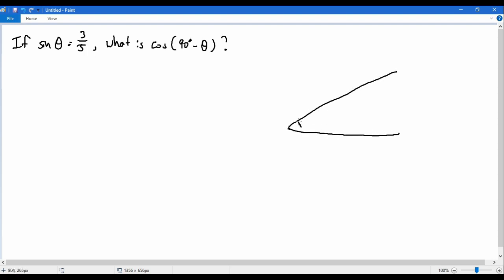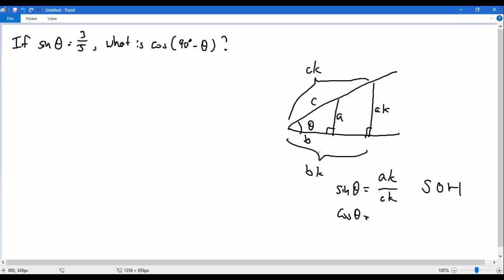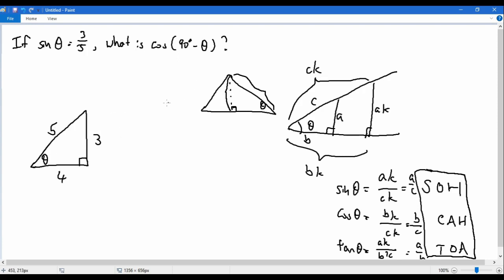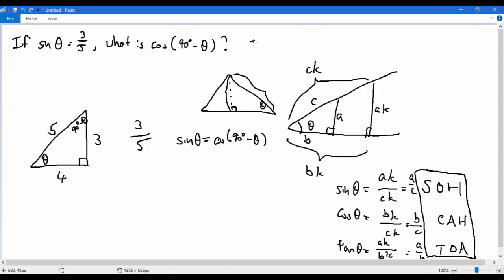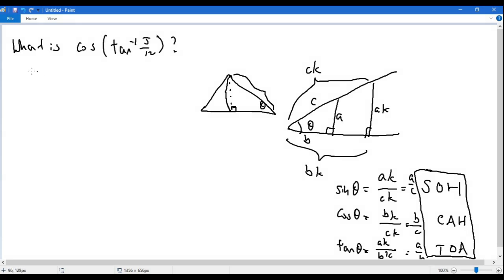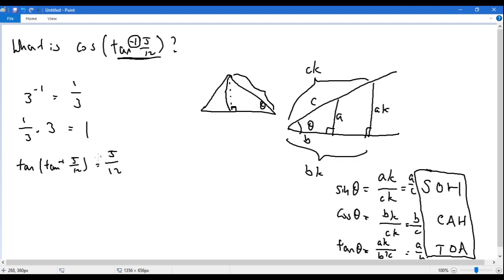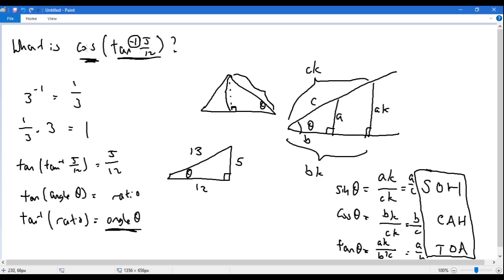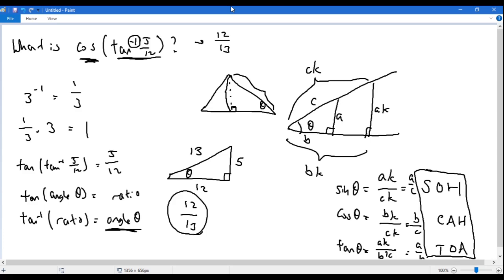Math in Minutes: Trigonometry Introduction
some basics and important facts/usages
Though normally a pre-calculus topic in late high school, it is very useful and prevalent topic in competition math.

Intro animation by Cora Wilcox